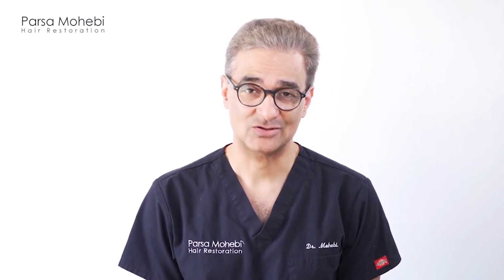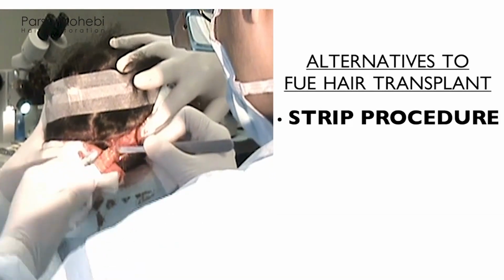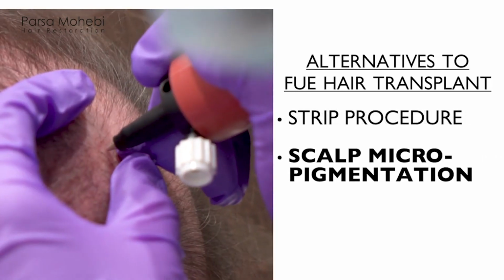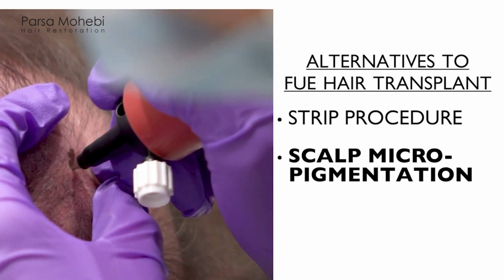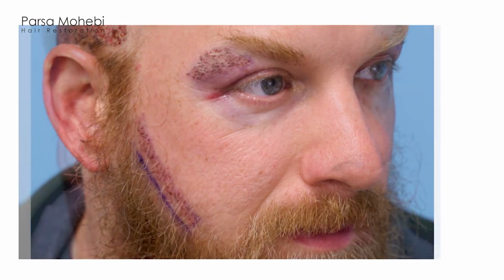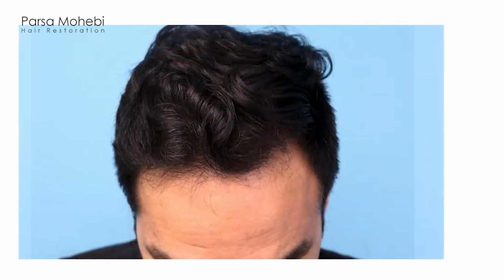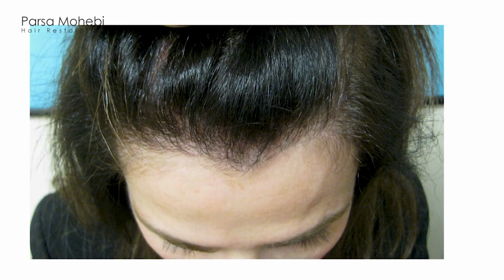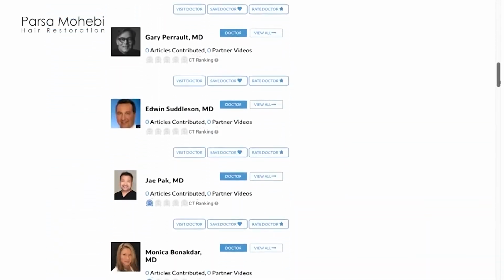Alternatives to Hair Transplant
An FUE Hair Transplant is a remarkable way to restore your hair, but there are other methods of restoring you hair as well.

These methods include:

Follicular Unit Transplantation, AKA FUT or Strip Hair Transplant, is a hair transplant procedure where the surgeon transplants follicular units in their natural grouping into the thinning or balding areas of the scalp. In the past, FUT was considered to be the gold standard in hair restoration due, in large part, to its success in aiding in the preservation of the hair follicles during the harvesting process. While follicular unit transplantation is still performed, advances in hair transplantation mean that a good number of patients now choose Follicular Unit Extraction/Excision (FUE) that does not leave a detectable scar.

In general, follicular units contain one to four terminal hair grafts. These hair grafts are nourished by their own tiny blood vessels which contain oil glands and protein sheaths made up of collagen. These biological properties help ensure that the follicular unit grafts keep their entire anatomic structure so the hair that is transplanted to the thinning and balding areas of the scalp looks realistic and healthy after hair transplantation is performed.

Scalp Micropigmentation (SMP), also known as trichopigmentation, is a revolutionary new cosmetic procedure that is performed at Parsa Mohebi Hair Restoration to improve the aesthetic appearance of a patient’s scalp using dermal pigments. SMP is a procedure that is used to imitate the look of a closely shaved head or to blend-in with the appearance of the natural hair of the patient when the appearance of more fullness is desired. The procedure is relatively non-invasive and is usually performed without anesthesia.

𝗣𝗮𝗿𝘀𝗮 𝗠𝗼𝗵𝗲𝗯𝗶 𝗛𝗮𝗶𝗿 𝗥𝗲𝘀𝘁𝗼𝗿𝗮𝘁𝗶𝗼𝗻 𝘉𝘦𝘷𝘦𝘳𝘭𝘺 𝘏𝘪𝘭𝘭𝘴 • 𝘌𝘯𝘤𝘪𝘯𝘰, 𝘊𝘈 • San Francisco
(𝟴𝟴𝟴) 𝟯𝟬𝟮 - 𝟴𝟳𝟰𝟳 𝘸𝘸𝘸.𝘱𝘢𝘳𝘴𝘢𝘮𝘰𝘩𝘦𝘣𝘪.𝘤𝘰𝘮

Visit the hair transplant surgeons of Parsa Mohebi Hair Restoration at our 3 office locations:

Los Angeles Hair Transplant Center

San Francisco Hair Transplant Center

Beverly Hills Hair Restoration Clinic